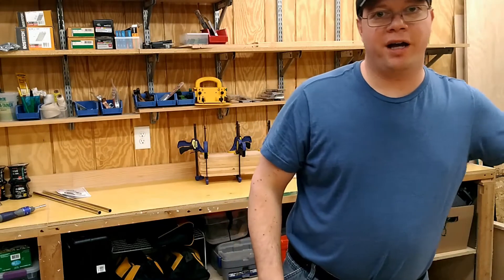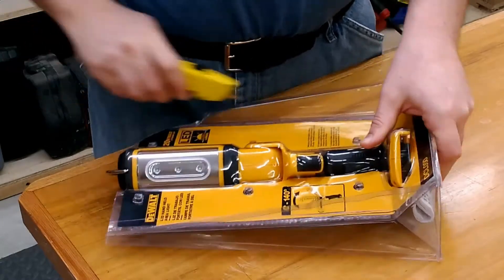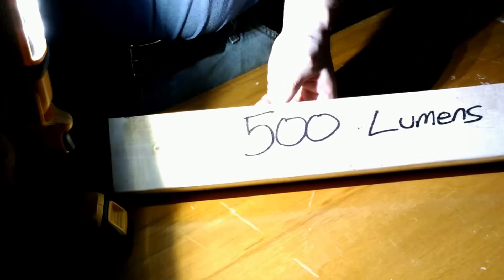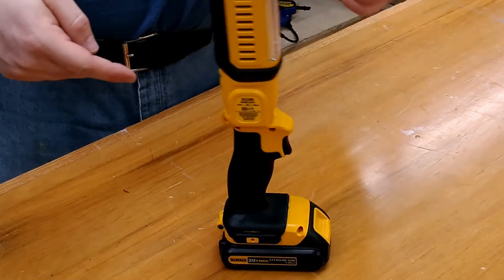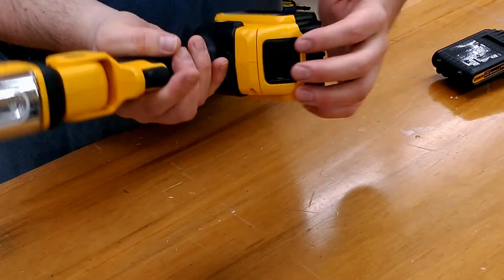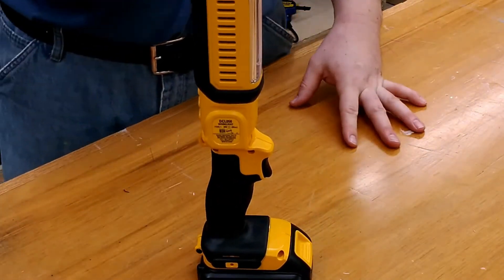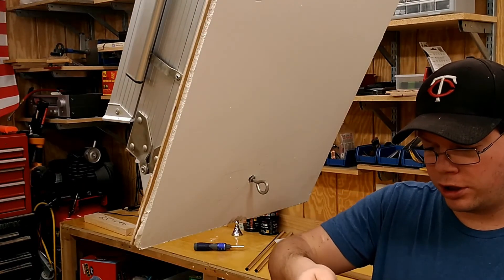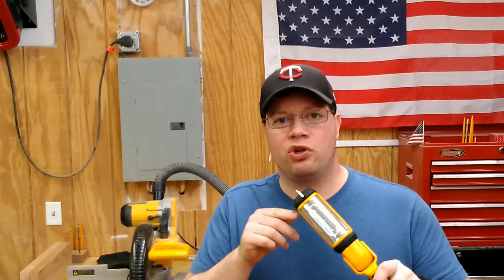Ep03 Dewalt DCL050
Northern Pine Woodworking
Episode 3
Unboxing and First Thoughts of the Dewalt DCL050 LED shop light